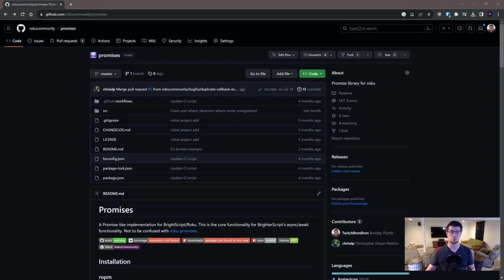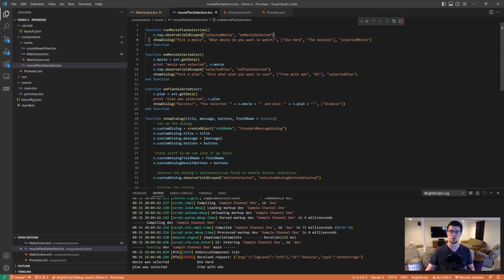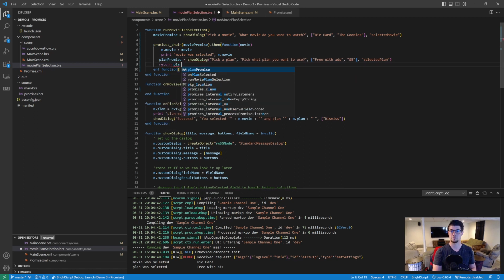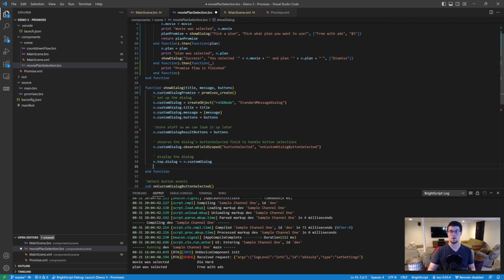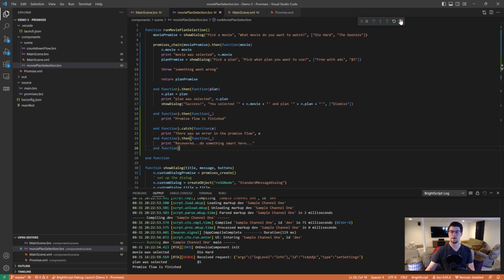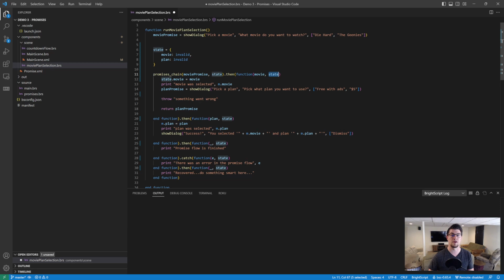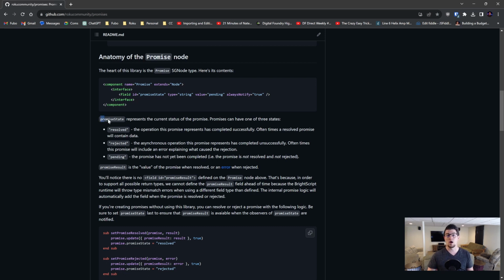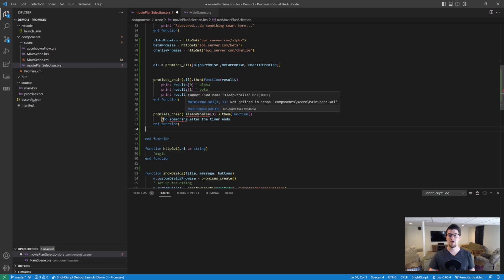Announcing Promises: Supercharge your async Roku workflows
Welcome to the new “promises” library created by RokuCommunity. This is a brand new way of writing asynchronous workflows on the Roku platform. Modeled after JavaScript promises, RokuCommunity Promises can significantly improve the readability and maintainability of your BrightScript async flows.